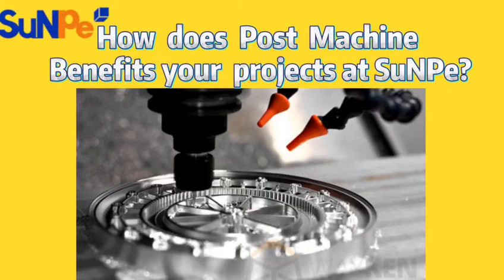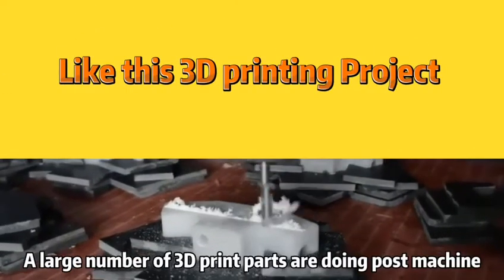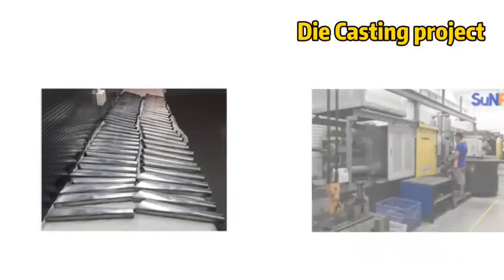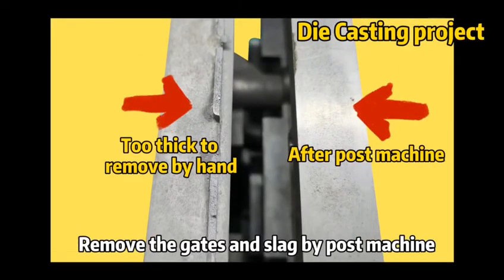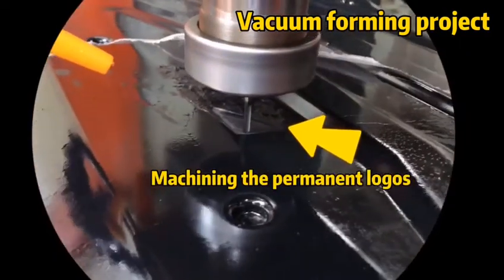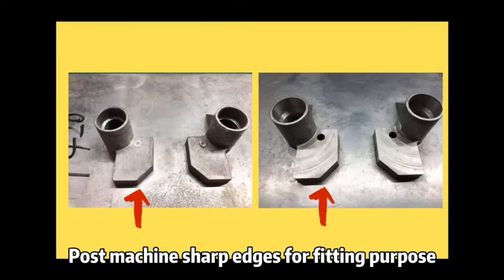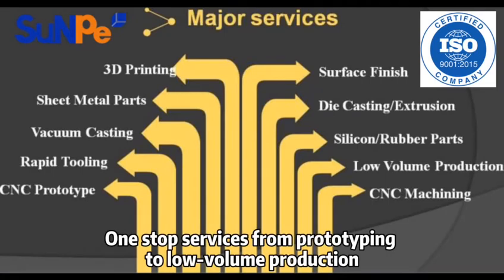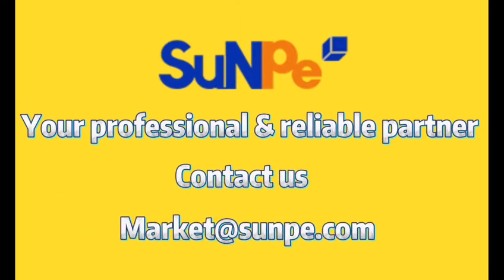How does post machine benefits your projects? You'll find the answer at SuNPe.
SuNPe can proceed post machine, like punching, drilling and slotting services, which can better control the tolerance of the crucial dimensions to meet your requirements and help your projects.